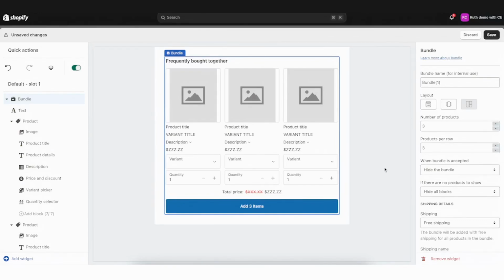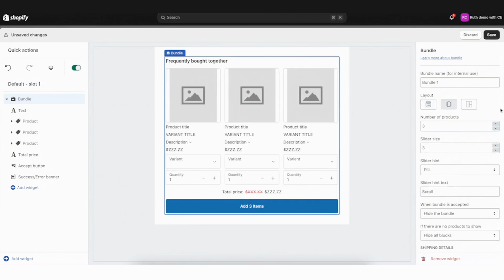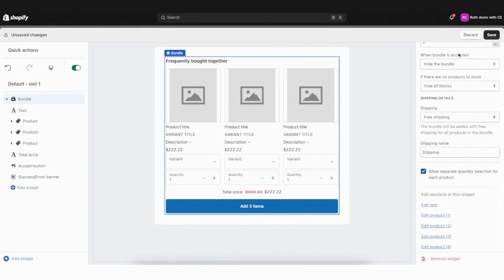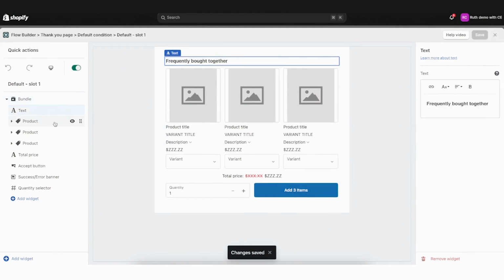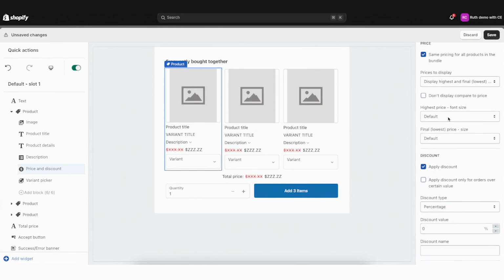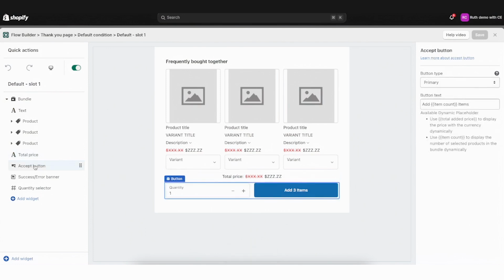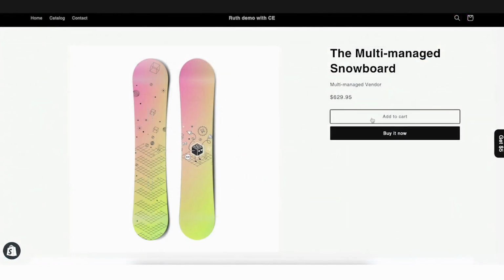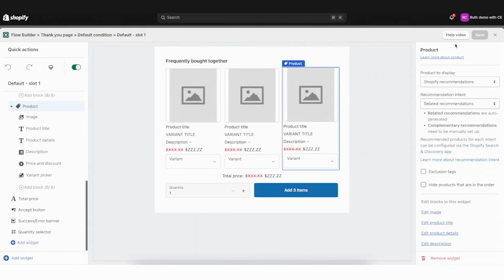How to use the bundle widget in Upsell.com | Shopify